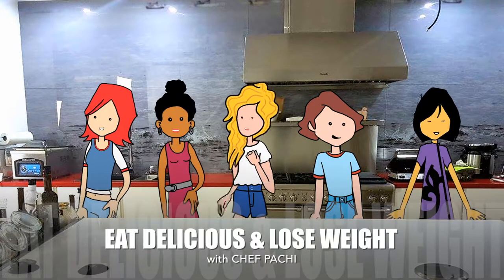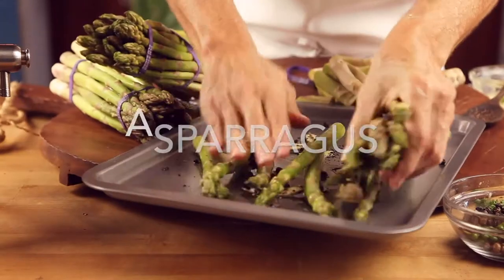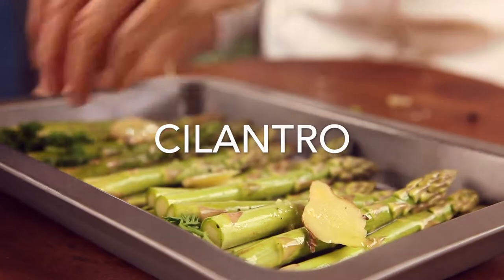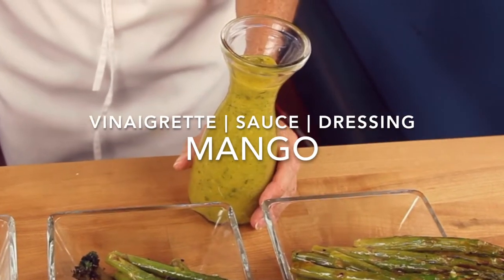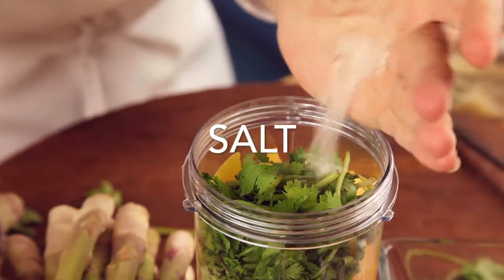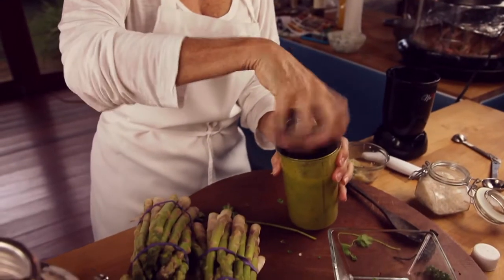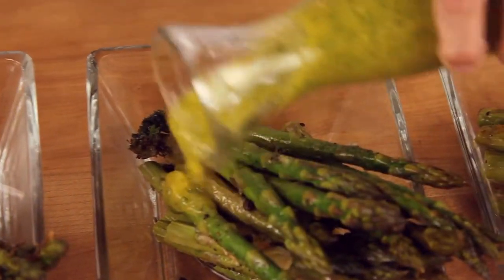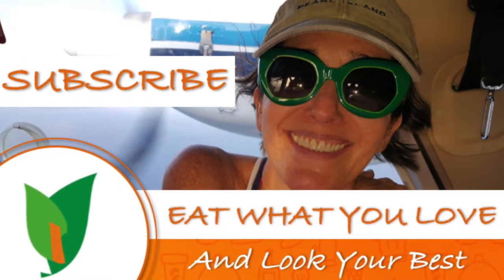EASY Roasted ASPARAGUS WITH MANGO SALSA | Snack for weight loss (fit)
BEST Cook Roasted Asparagus in the oven and serve with a NEW spicy and sweet mango dressing for weight loss | Vegan & Vegetarian Recipe | TRY this Snack for weight loss

ASPARAGUS INGREDIENTS
15 Min to 450F | Preheat the Oven

3 decks of ASPARAGUS
3 cloves GARLIC
6 tablespoons OLIVE OIL
1 tablespoon GINGER
1 tablespoon FRESH PEPPERCORNS
1 tablespoon SALT
1 tablespoon CILANTRO

INGREDIENTS MANGO SALSA
Mix in the Processor

2 cups of MANGO
2 tablespoons RICE VINEGAR
1 cup CILANTRO
¼ tablespoon GARLIC
1 tablespoon GINGER
1 teaspoon SALT
1 teaspoon FRESH PEPPERCORNS
2 tablespoons OLIVE OIL

SERVE & EAT ANYTIME of the day. Enjoy this delicious vegan & vegetarian snack for weight loss.

by Pachi